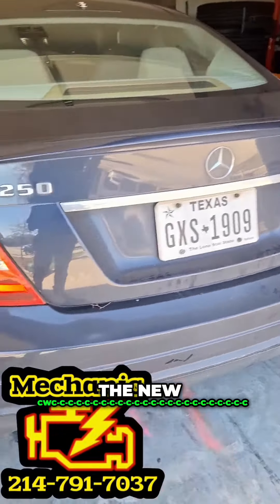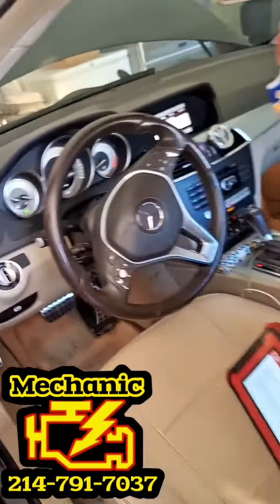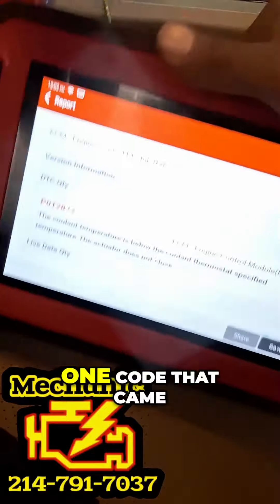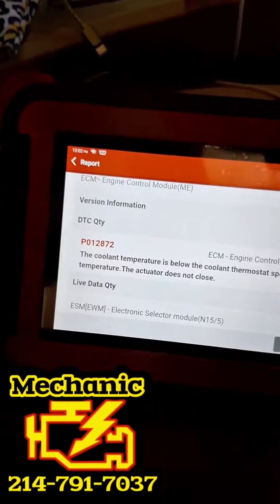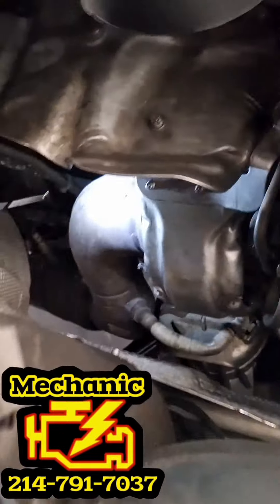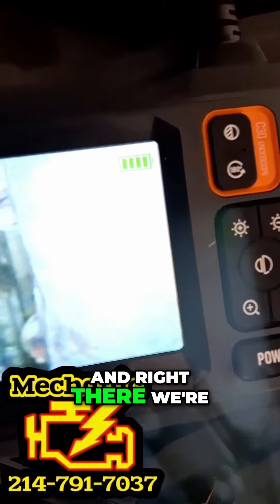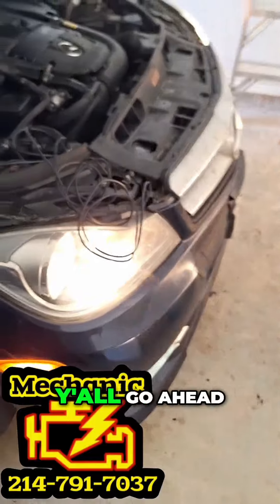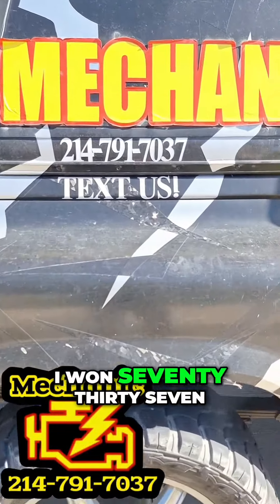How to Identify and Fix a Faulty Thermostat in Your Car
In this video, we diagnose and solve a common car issue - a faulty thermostat that causes cooling problems. Join us as we scan the codes and use an oscillator camera to locate the problem. We also address the issue of oil smell and provide information on our mobile mechanic services.